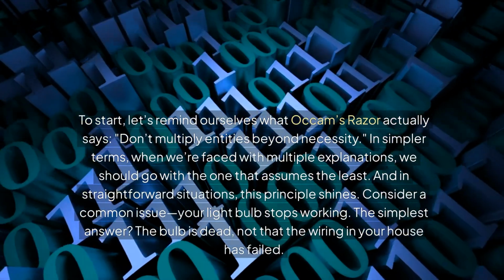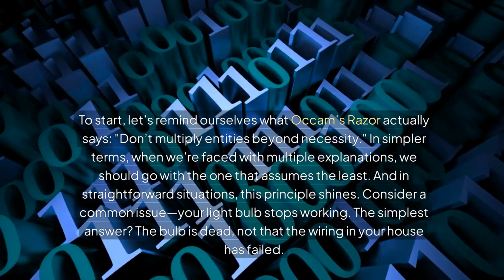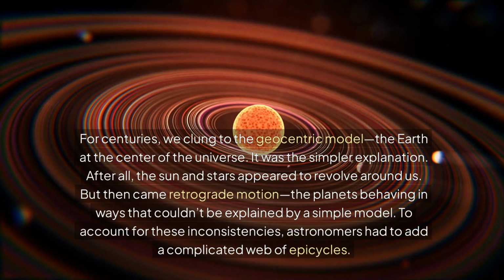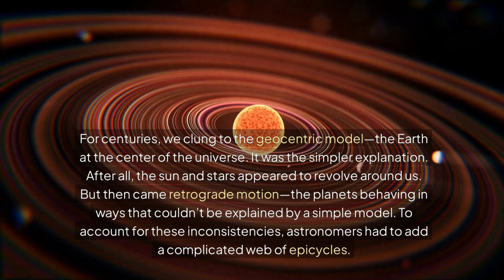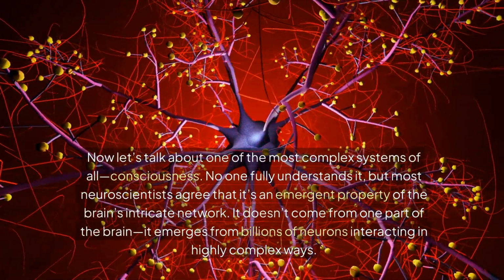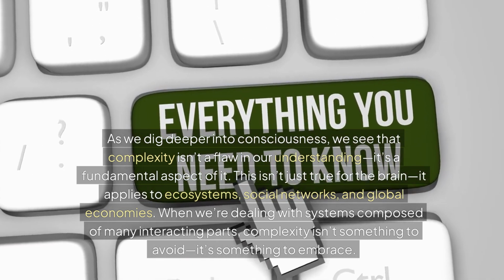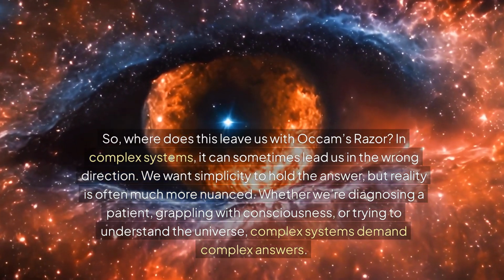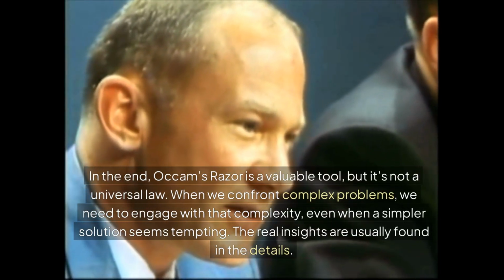Important Limitations of Occam's Razor